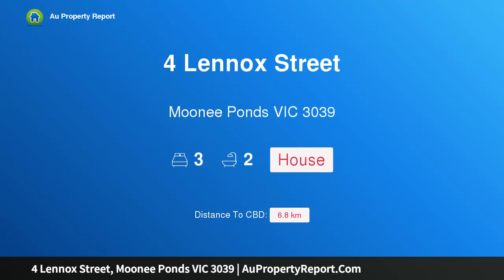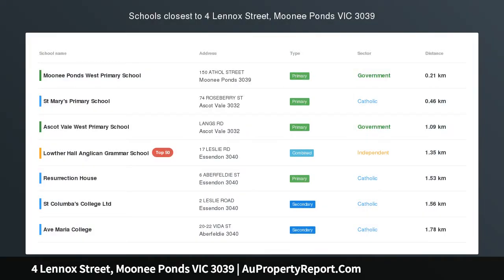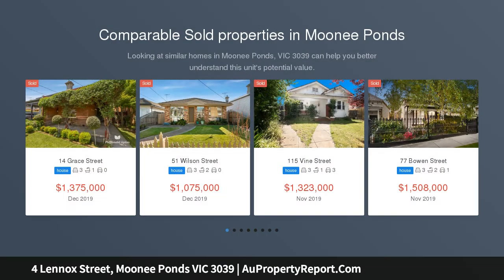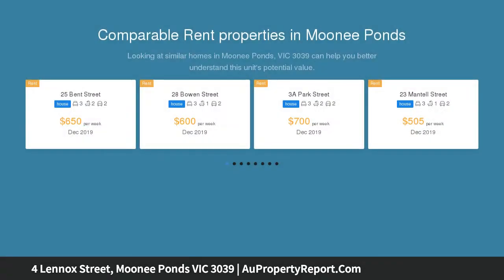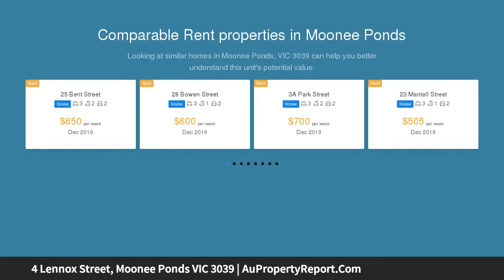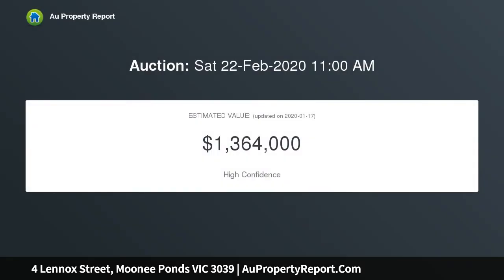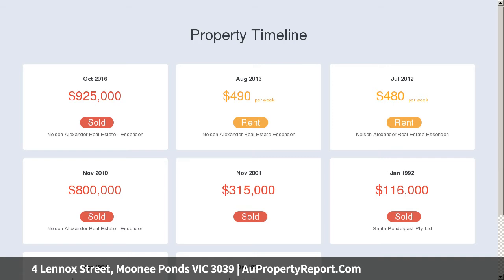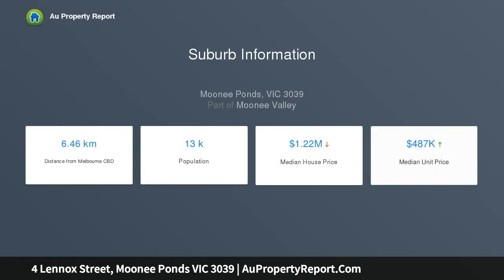4 Lennox Street, Moonee Ponds VIC 3039 | AuPropertyReport.Com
4 Lennox Street, Moonee Ponds VIC 3039
Property Type: house
Bedrooms: 3
Bathrooms: 3
Car Space: 0
Exquisitely Transformed Victorian